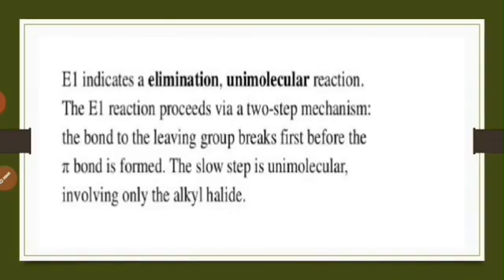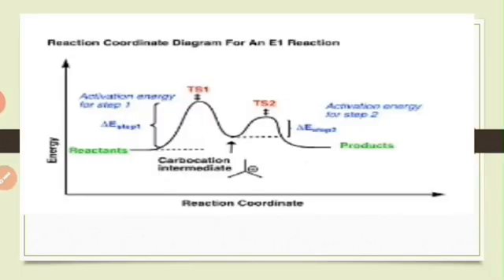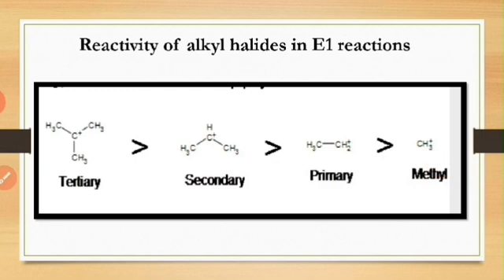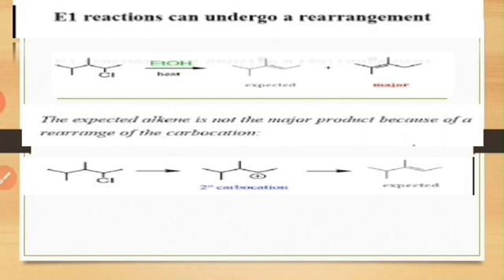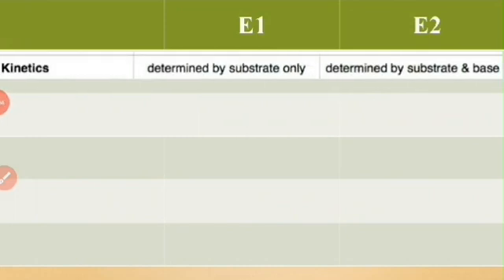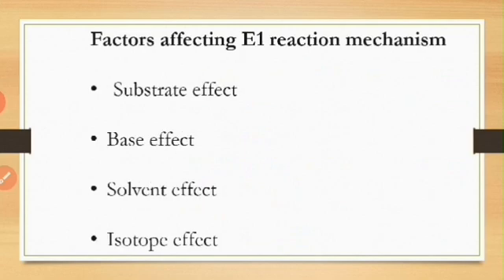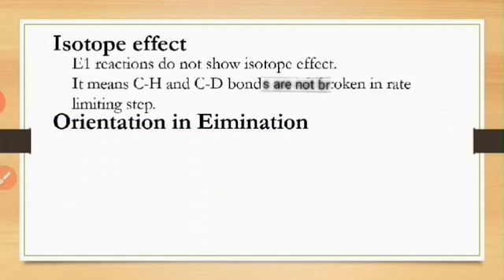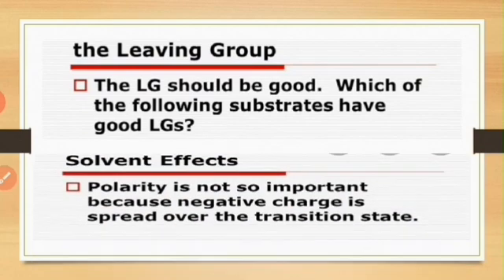Unimolecular Elimination Reactions(E1)||B.pharm 2nd sem||unit2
Contents of E1
1 Kinetics
2 Reaction Mechanism
3 Energy diagram
4 Reactivity of alkyl halides
5 Evidences
6 E1 vs E2
7 Factors affecting E1&E2

Stability of Alkenes👆👆

Halogenation of Alkanes👆👆